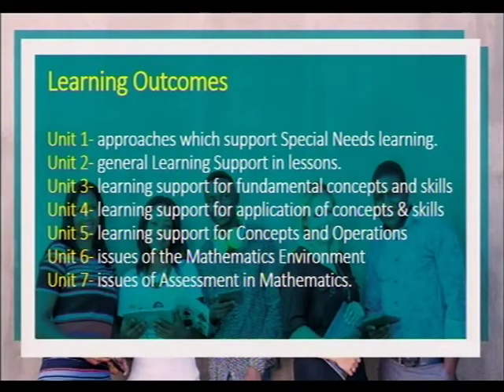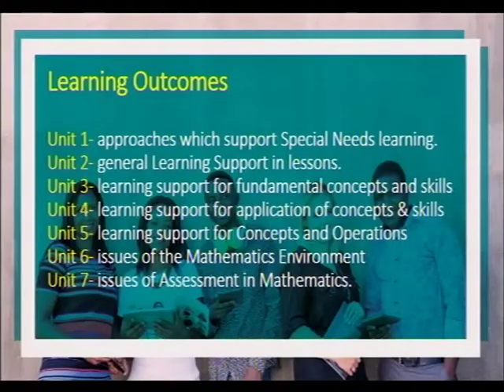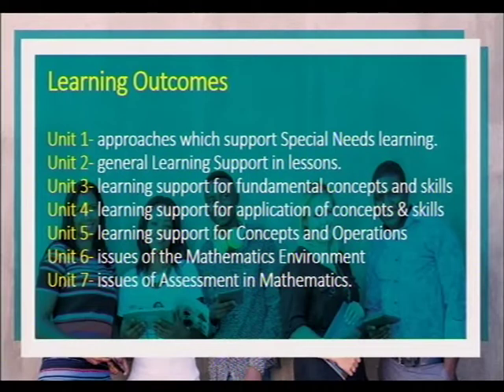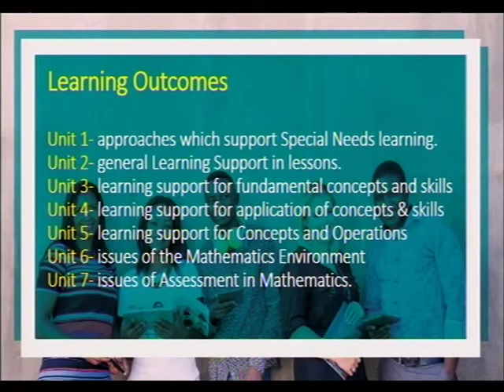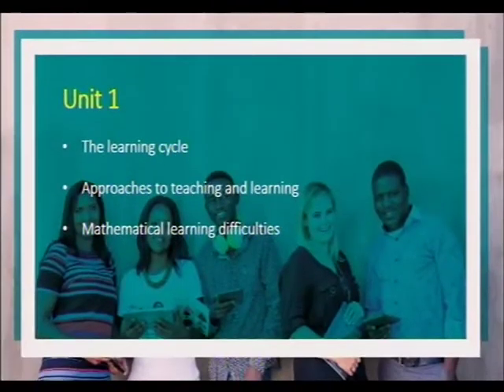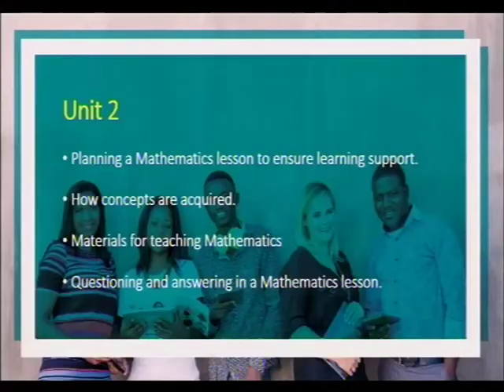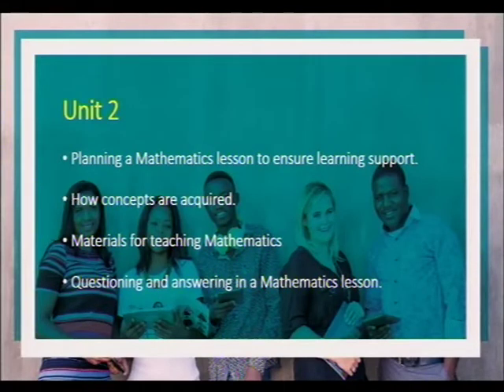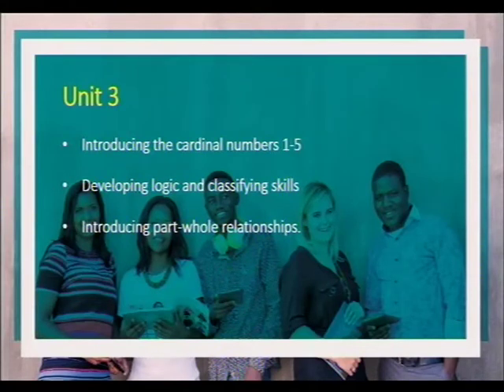14. IOL CC (29July17) LSM32